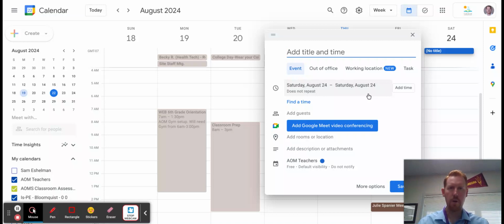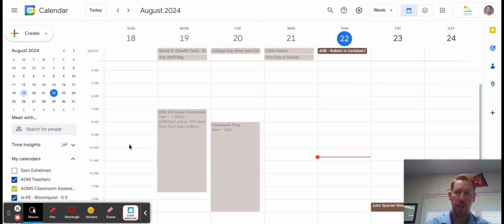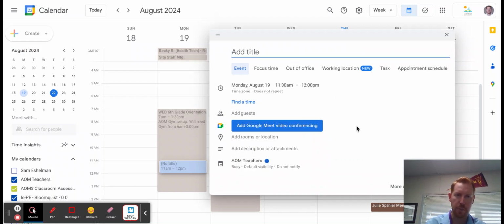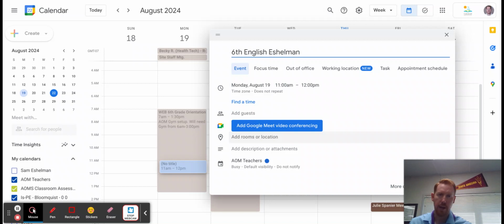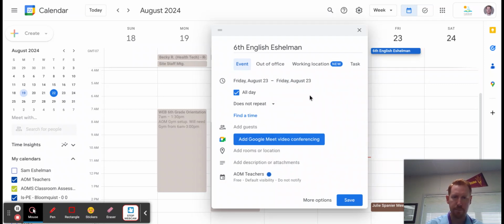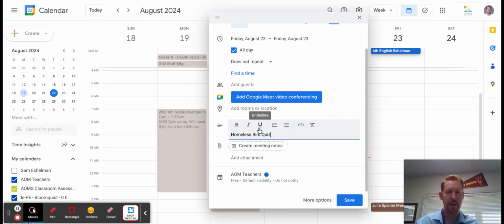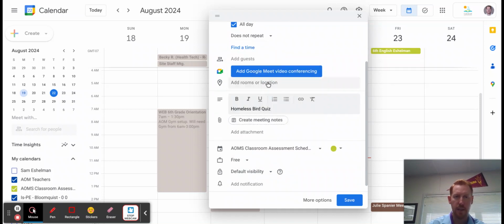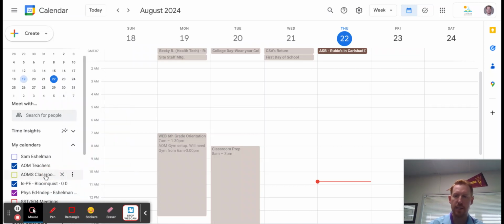Adding the AOMS Classroom Assessment Schedule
Details on how to add the calendar and create events